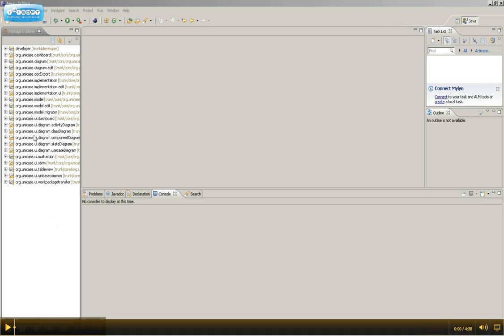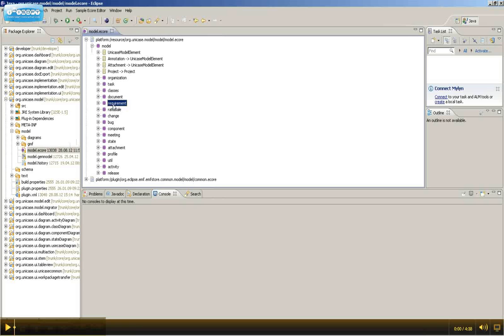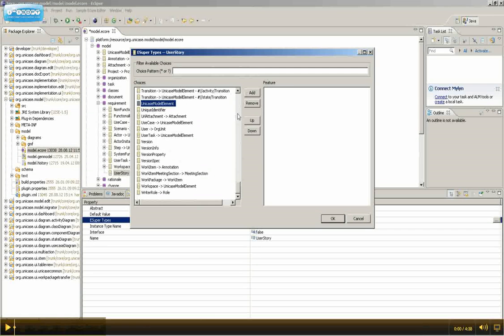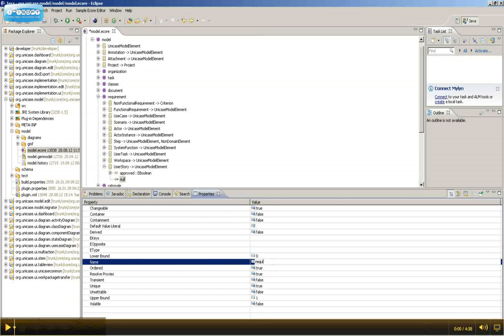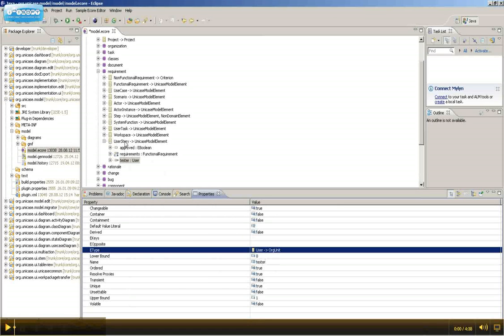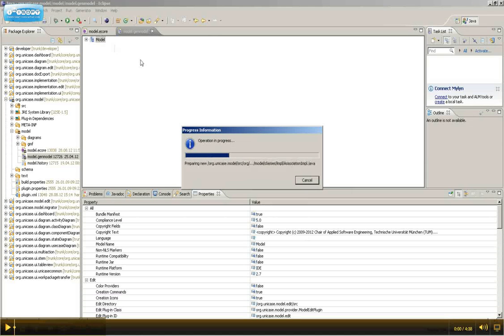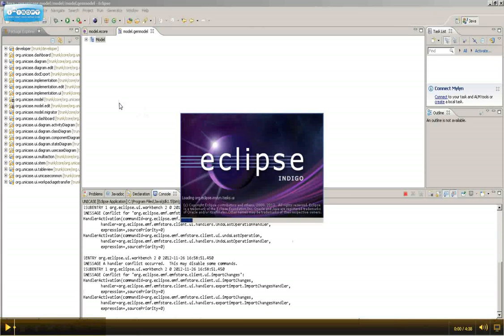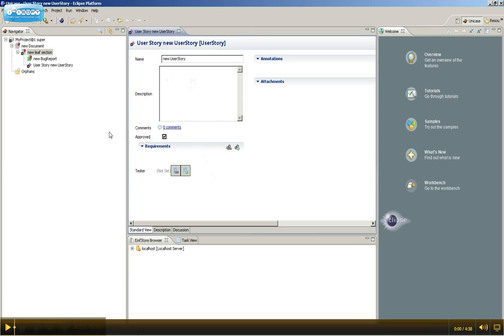Model Driven Development via UNICASE (0.5.2)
This tutorial explains how to apply Model Driven Development (MDD) via UNICASE. The UNICASE version used in this video is 0.5.2, which uses the EMFStore/ECP version 0.9.3.